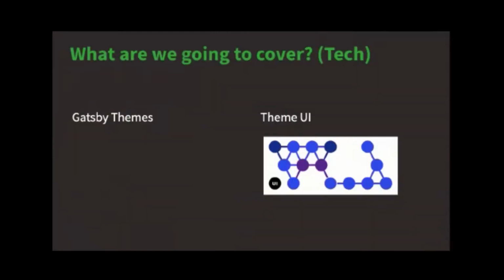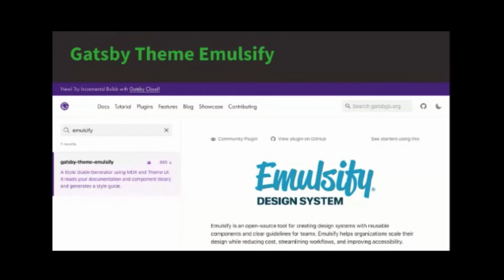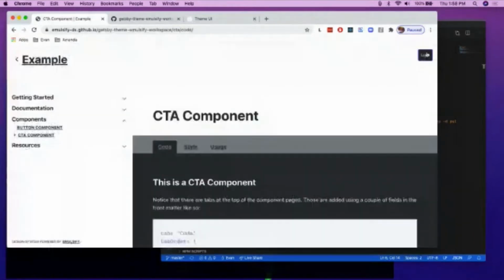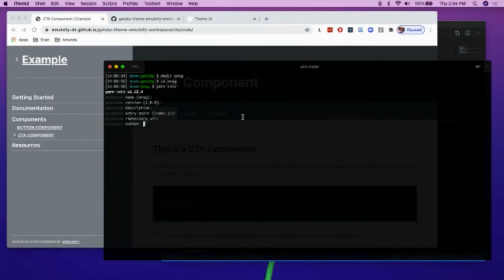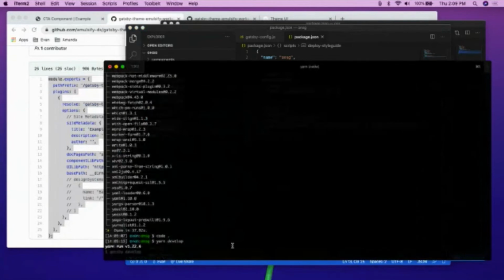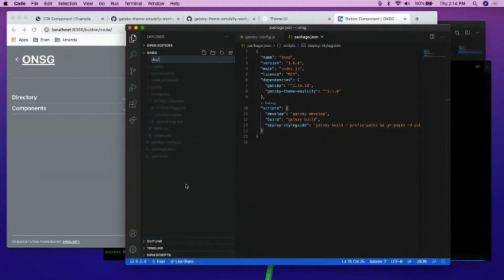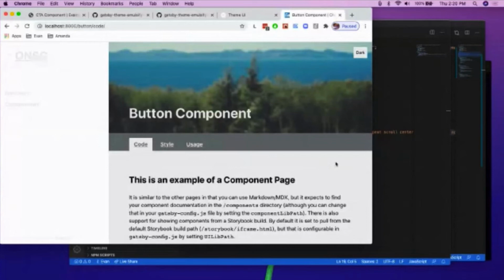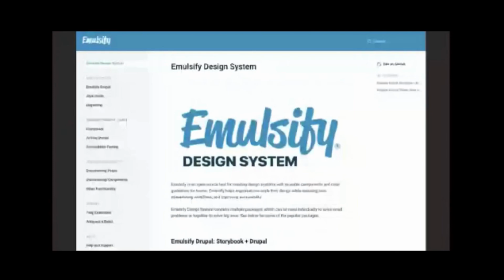Gatsby Themes: The power behind Emulsify style guide